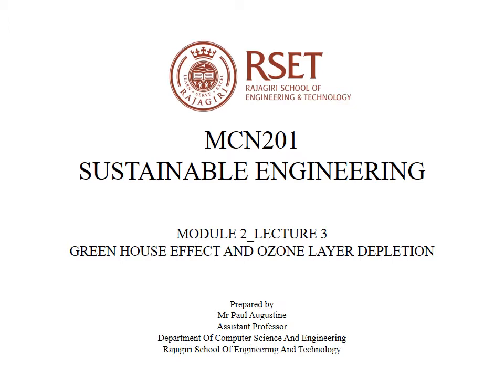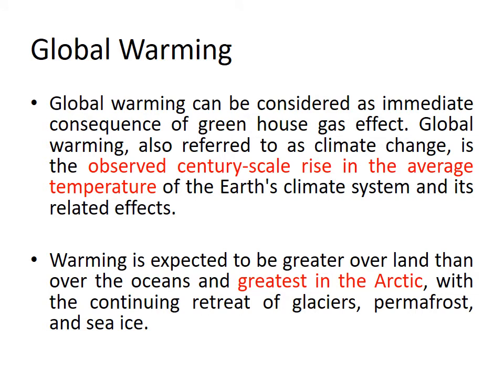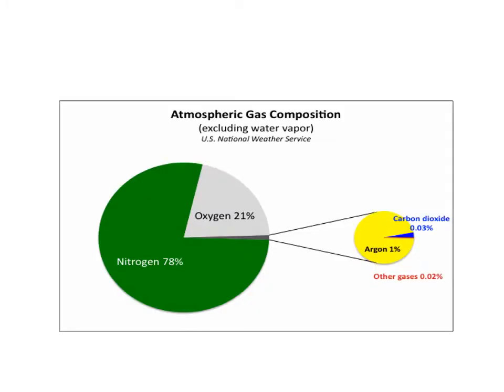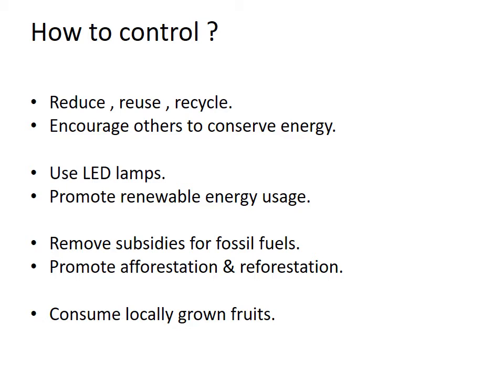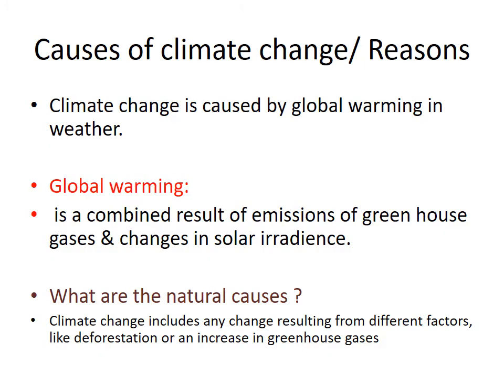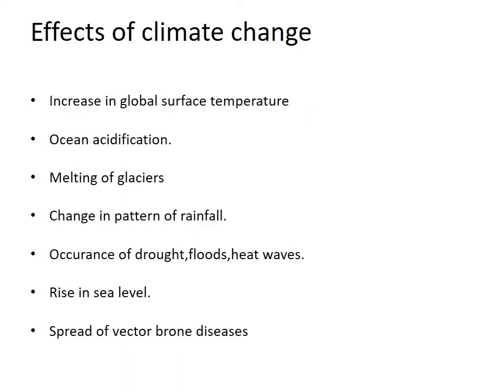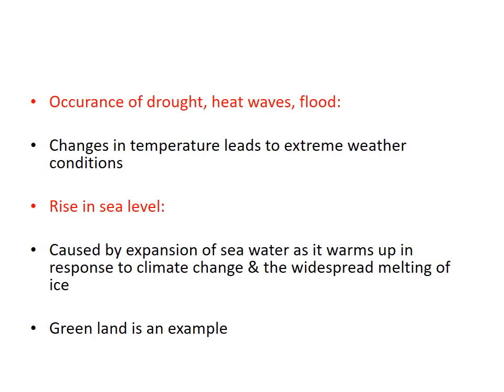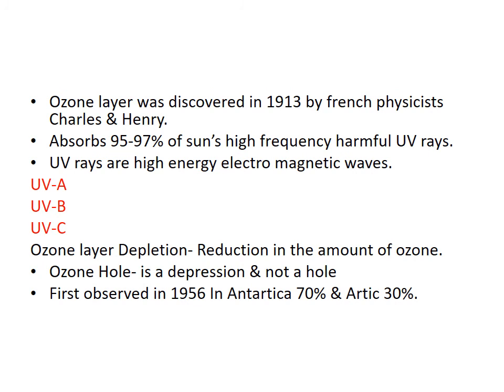MCN201 SUSTAINABLE ENGINEERING MODULE 2 LECTURE 3 GREEN HOUSE EFFECT AND OZONE LAYER DEPLETION PAUL